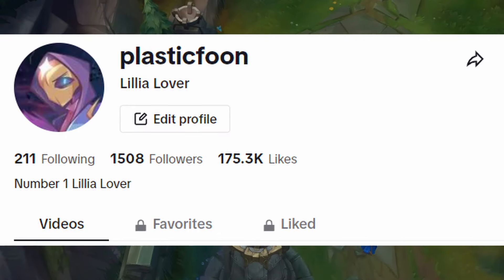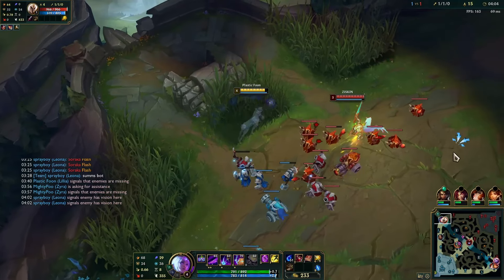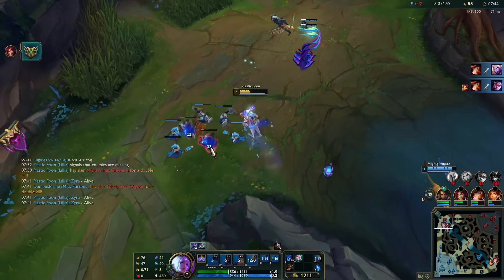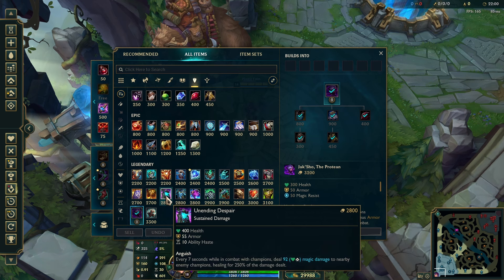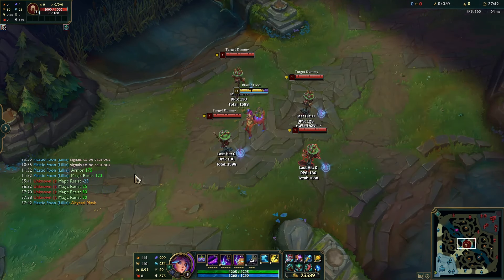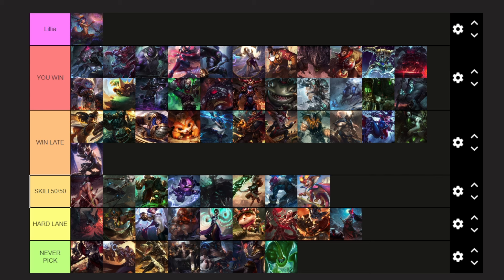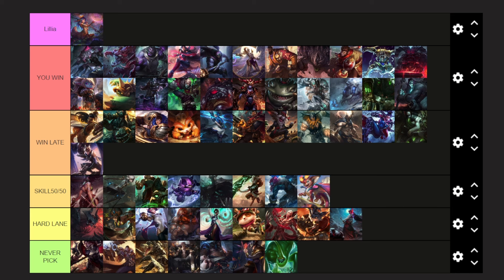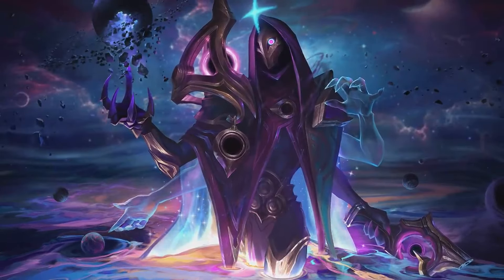THE Lillia Top Guide (For Real This Time)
Today i FINALLY teach you guys my ways of lillia top, this video is possible due to tiktok.

0:00 - Intro
00:53 - Runes
2:55 - Items Early
3:51 - Full Builds, no Explanation
3:55 - explaining items
9:02 - Spirit is BAD!
12:39 - Sums
13:46 - My Match Up Table table
20:13 - Skill Order
20:42 - Lillia Edit
21:14 - Outro